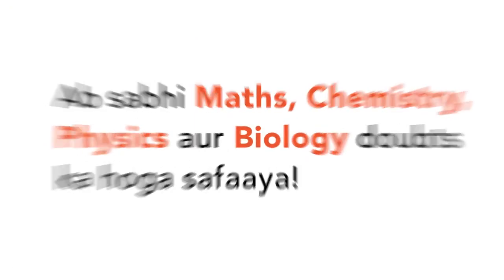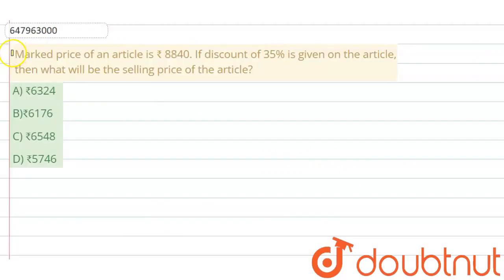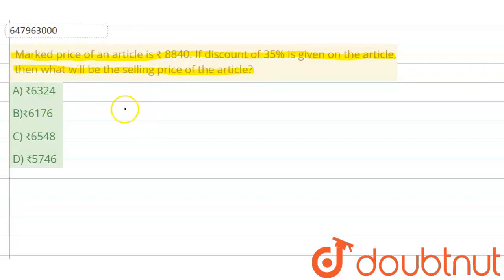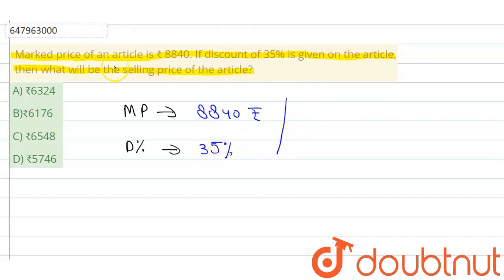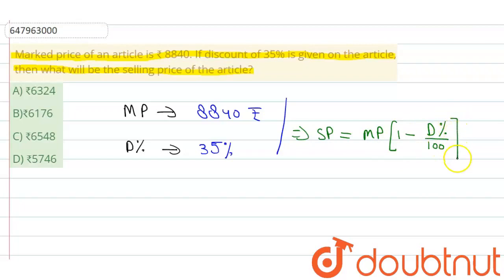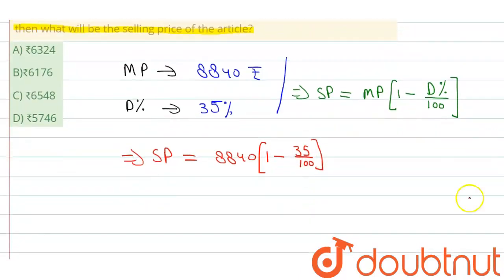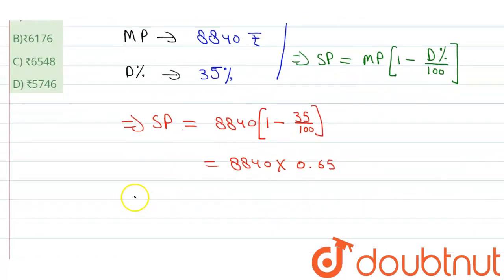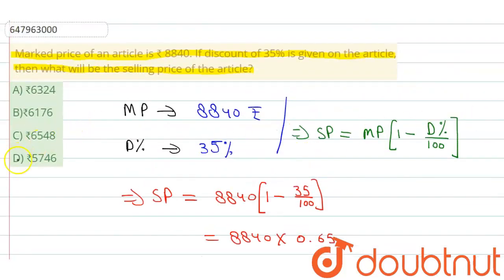Marked price of an article is ₹ 8840. If discount of 35% is given on the article, then what will...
Marked price of an article is ₹ 8840. If discount of 35% is given on the article, then what will be the selling price of the article?
Class: 14
Subject: MATHS
Chapter: SOLVED SSC GD 18TH FEB 2019 SHIFT - 2
Board:GOVT

👉 Have Any Query? Ask Us.